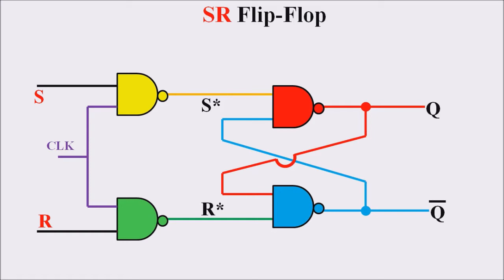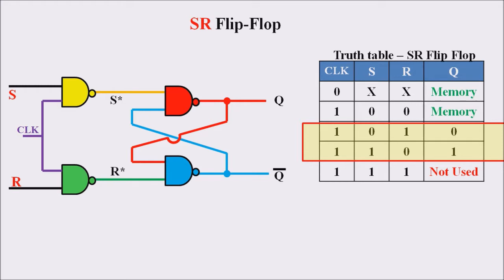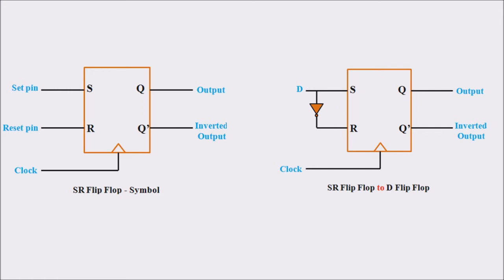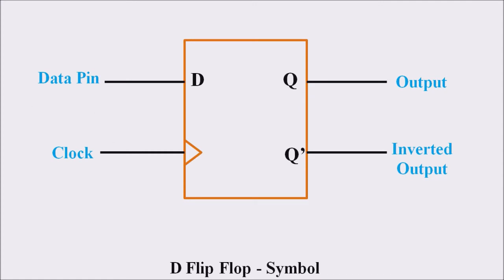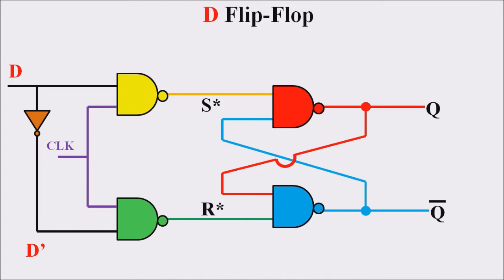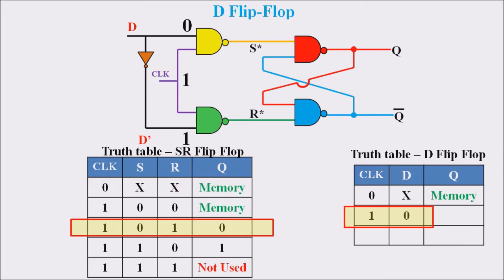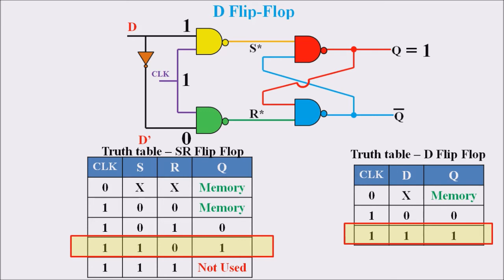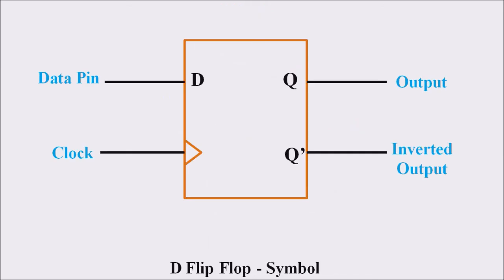LECTURE 98 – DIGITAL ELECTRONICS –D FLIP FLOP - BCA SEM1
D flip flop is a better alternative that is very popular with digital electronics. They are commonly used for counters and shift-registers and input synchronisation.
D flip-flop operates with only positive clock transitions or negative clock transitions. Whereas, D latch operates with enable signal. That means, the output of D flip-flop is insensitive to the changes in the input, D except for active transition of the clock signal. In a D flip flop, the output can be only changed at the clock edge, and if the input changes at other times, the output will be unaffected.
The change of state of the output is dependent on the rising edge of the clock. The output is same as the input and can only change at the rising edge of clock